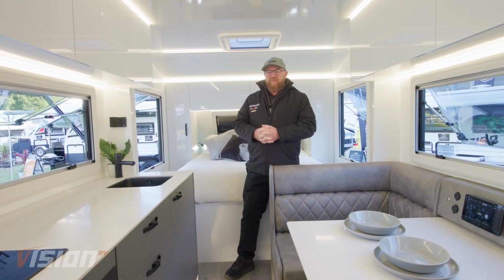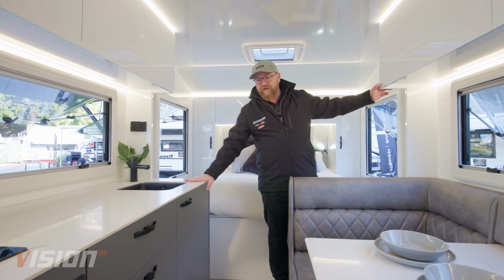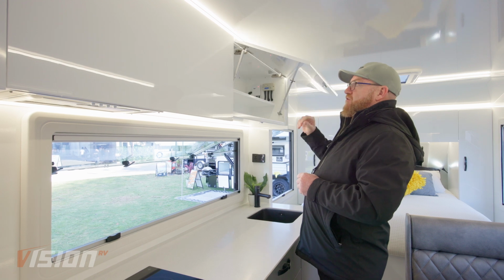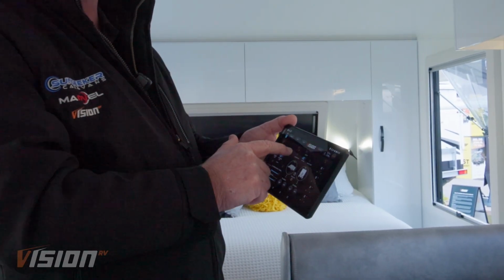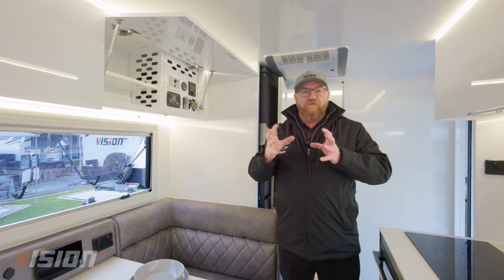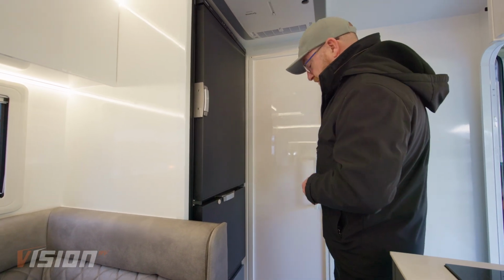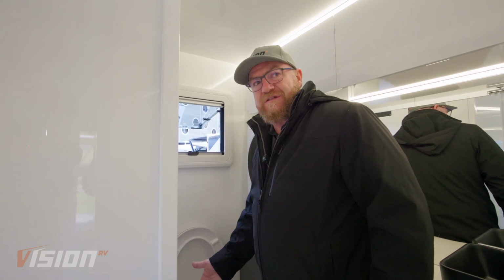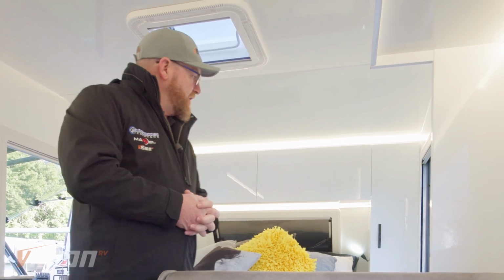VISION RV - ELYSIUM 19'6 COUPLES Internal walk through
Here we walk you through VISIONS latest ELYSIUM 19'6 couples caravan. You will see the ELYSIUM now represents the most advanced materials and manufacturing engineering available today. This van is elegant yet the strongest and most capably offroad caravan on the market. Timber free construction ensures very hardwearing and long-lasting construction, no wood rot to worry about or deforming due to lack of strength.